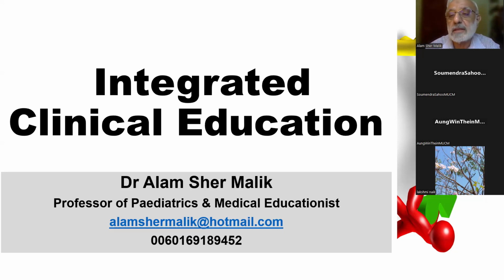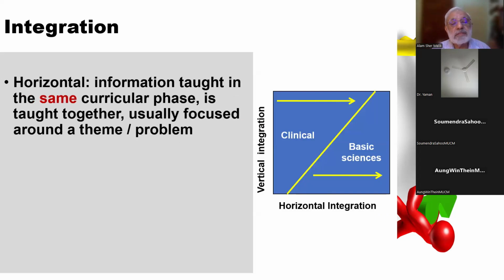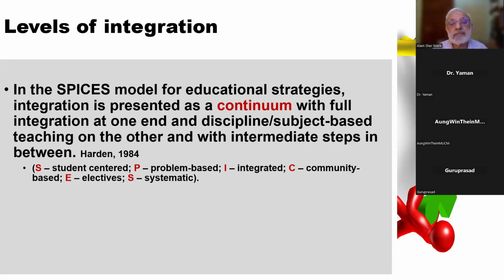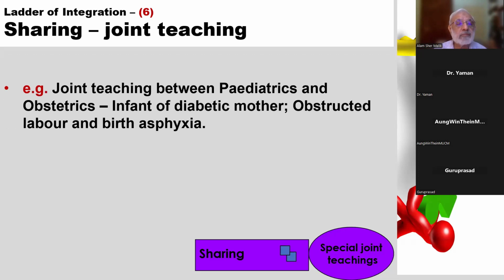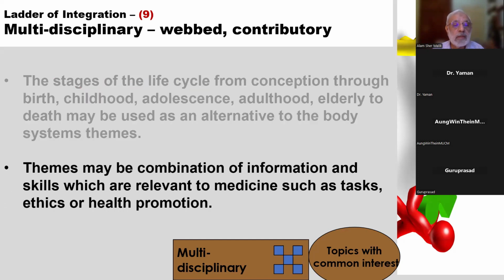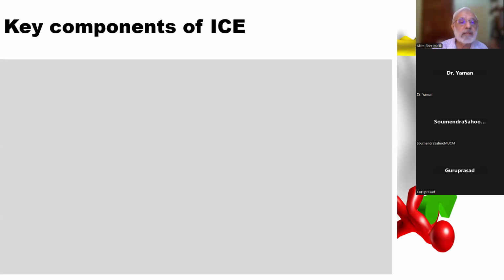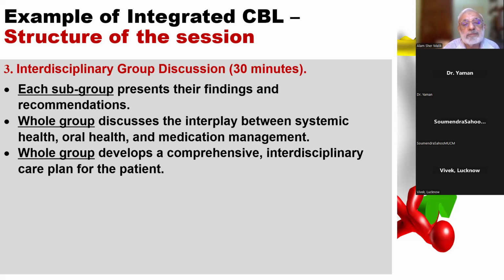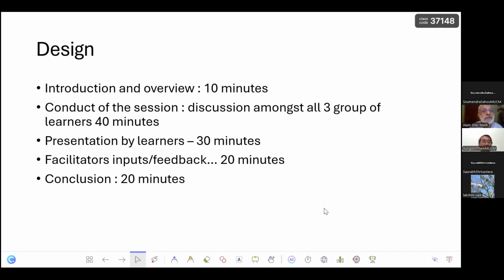MedEd Workshop #7 - Integrated clinical education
After attending this session, the participants would be able to:
- Explain the concept of integration in the clinical education
- Identify different levels of integration in the clinical education
- Plan an integrated clinical education session
- Draw a timetable of an integrated module
- Assess the students based on the principles of integration